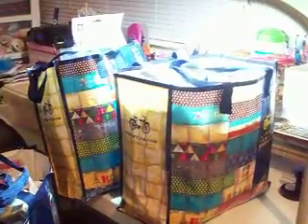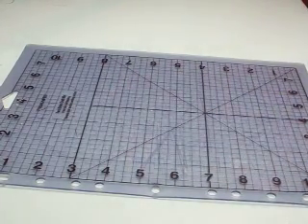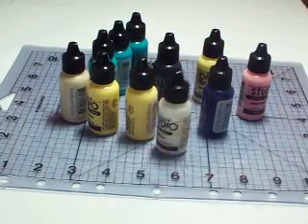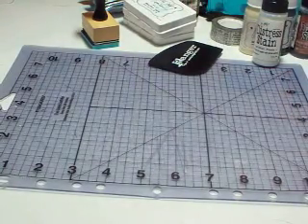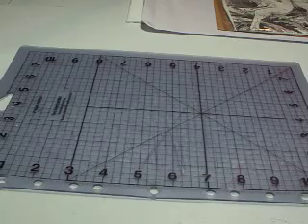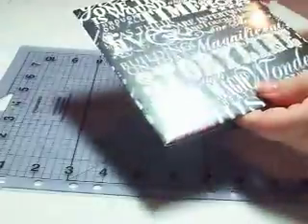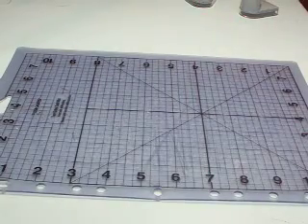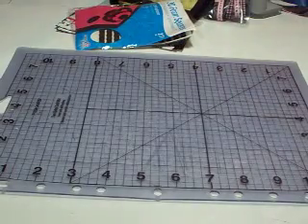Summer CHA 2011 Goodies Haul & Recap 1 of 2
Just a video to share the goodies I got at CHA from visiting the booths and taking the fabulous classes.  Also give some input about some of the products I saw at CHA and what was the best of CHA.